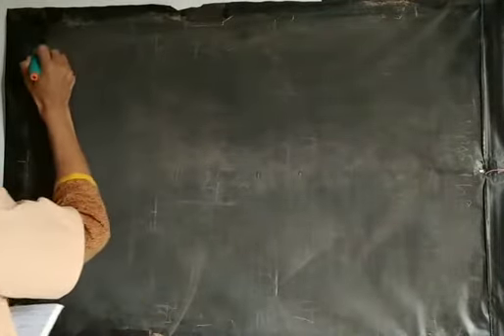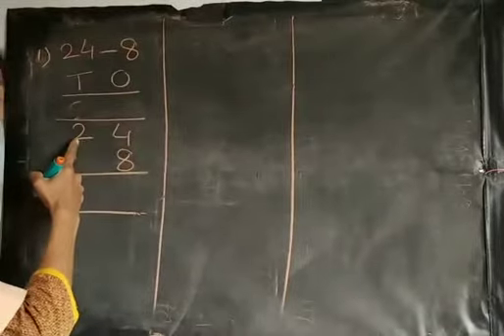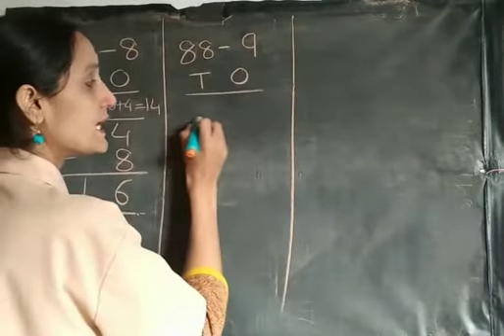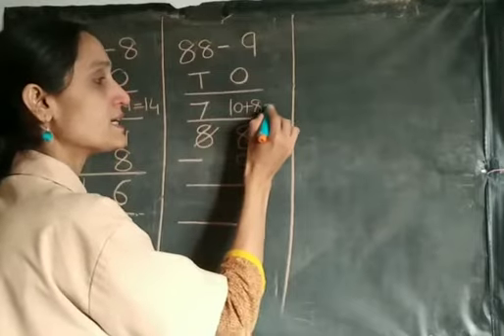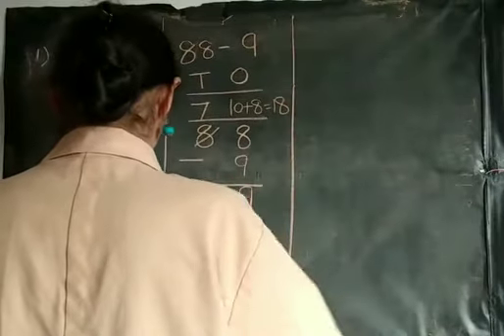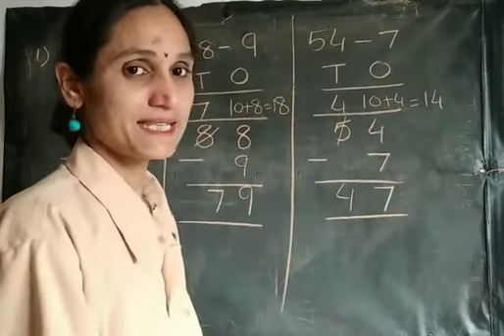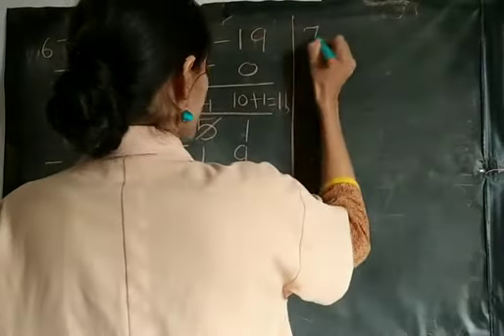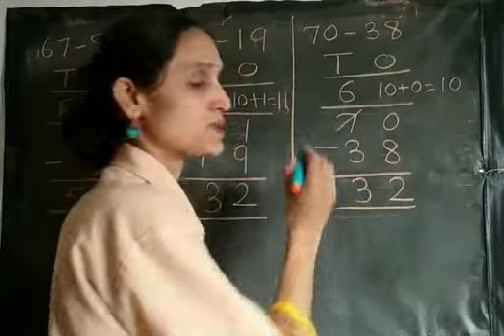Std -2 Maths L -Subtraction (part2)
Explanation video